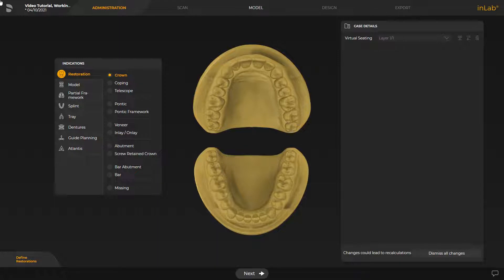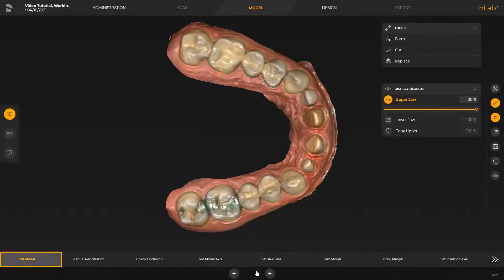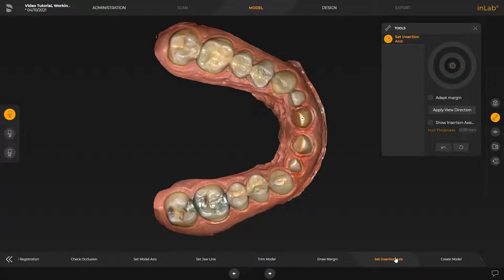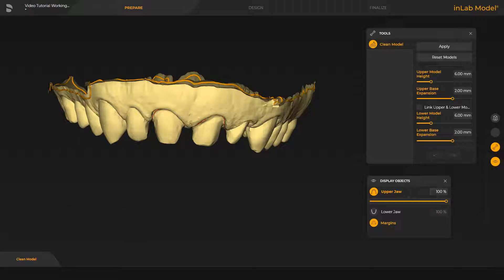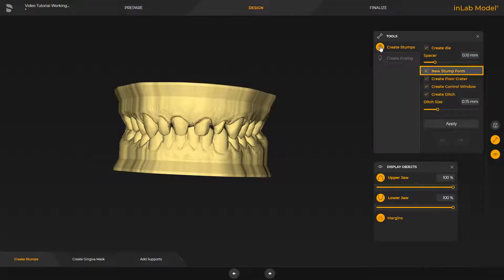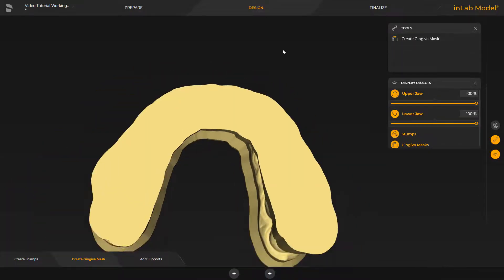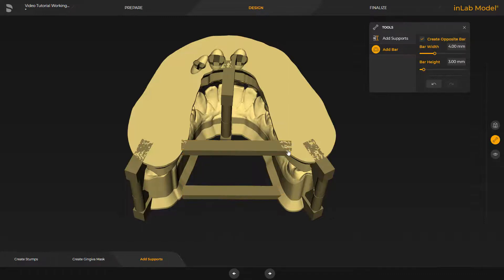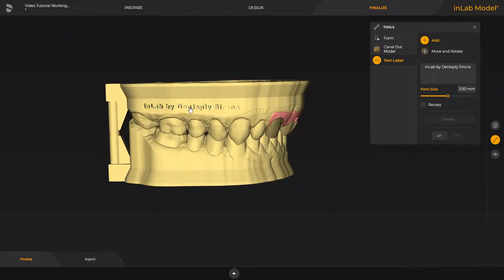Primeprint Solution Workflow para fabricar un modelo de trabajo inLab